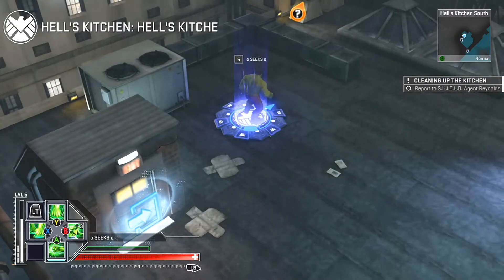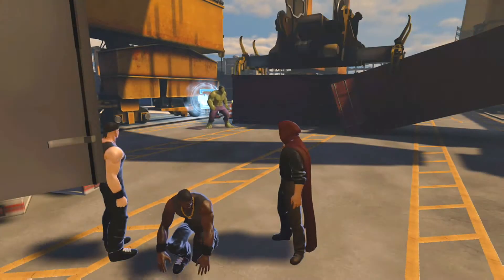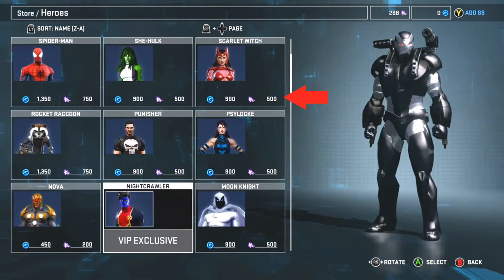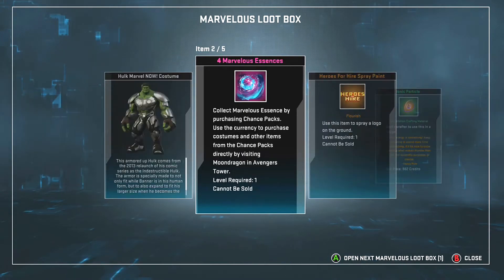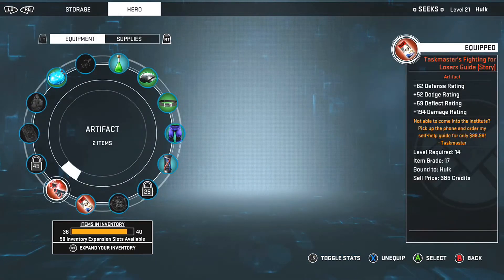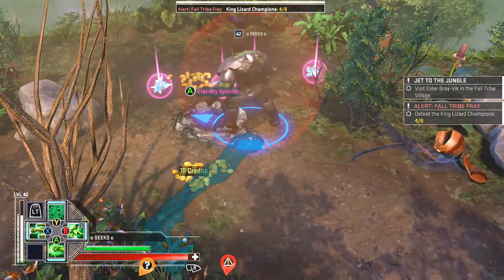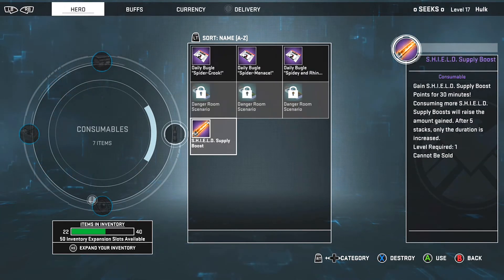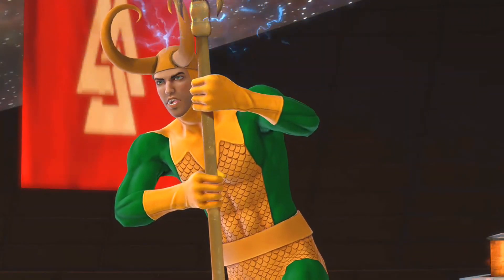Marvel Heroes Omega | How to Level Up Fast and Unlock Characters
Beginners Guide to Leveling Up Fast and Unlocking Characters in
 " Marvels Heroes Omega " . (Xbox One, PS4 PC).